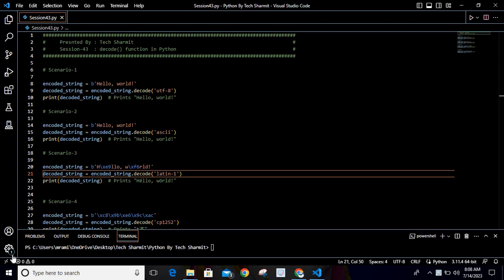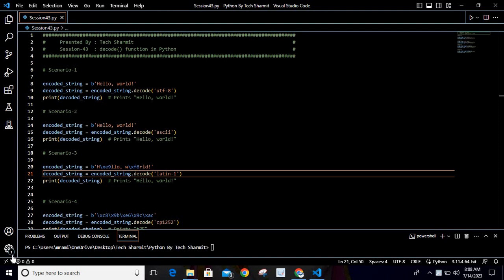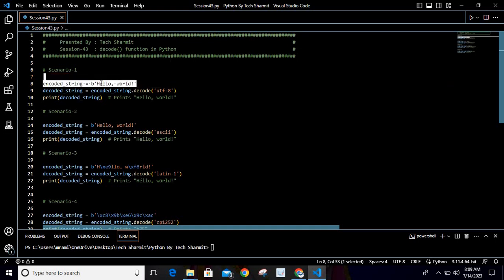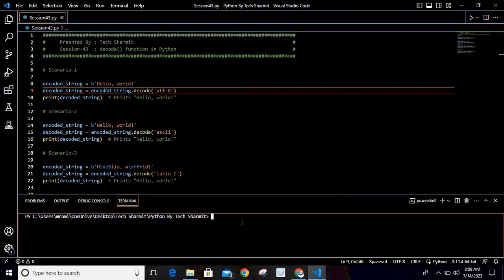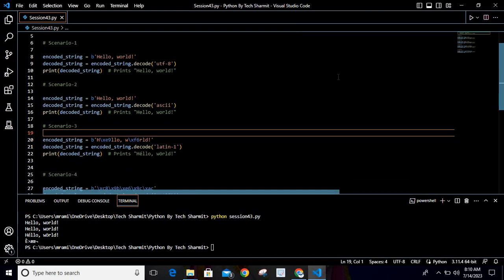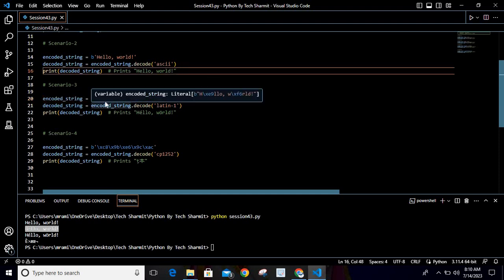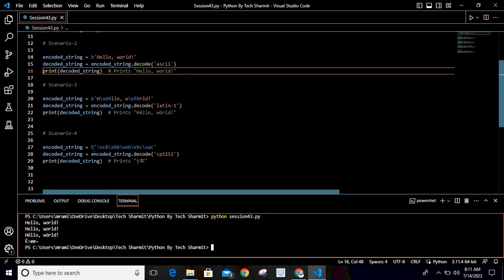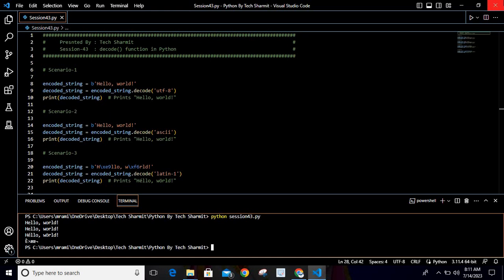decode() function or method in Python | methods in python | Python course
In this comprehensive tutorial, we'll cover the following key points:

1.Explanation of the decode() method and its purpose in Python in english.
2.Detailed examples demonstrating the usage of decode() for different scenarios.
4.Practical use cases and applications of the decode() method.
5.Tips and best practices for effectively using for decode() in your Python projects.